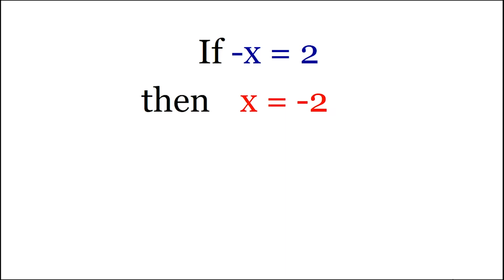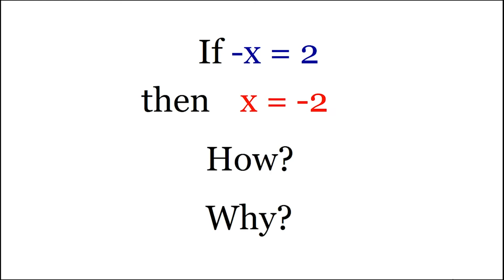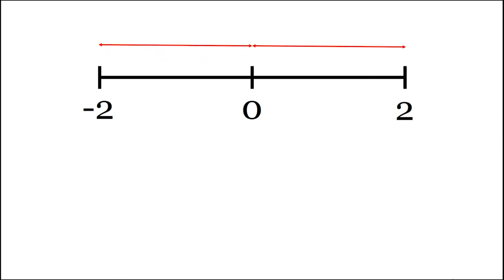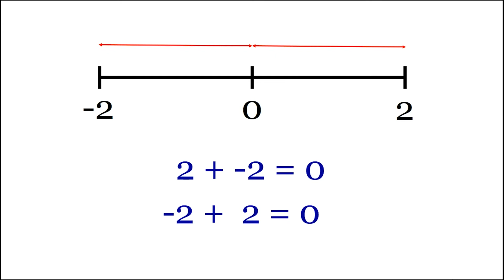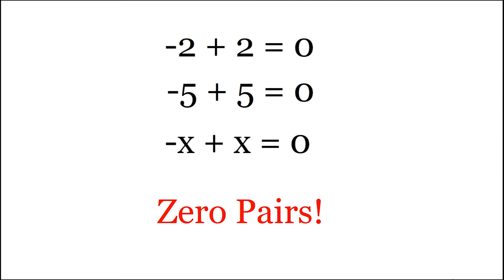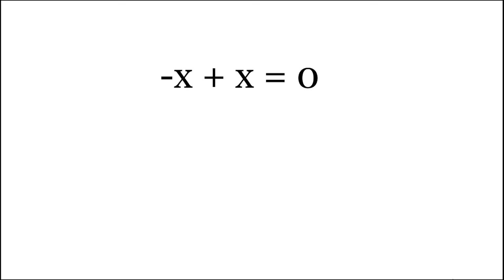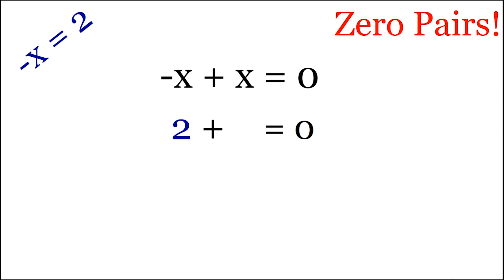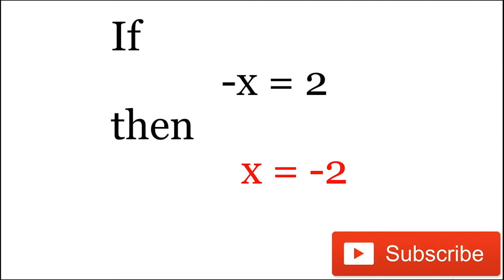How does -x=2 become x=-2?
This video will help you understand how -x=2 becomes x=-2.  for additional free resources.
Materials used: Hands-on Equation Manipulatives
Blue pawn = Positive Variable
White pawn = Negative Variable
Red cubes = Positive Numbers